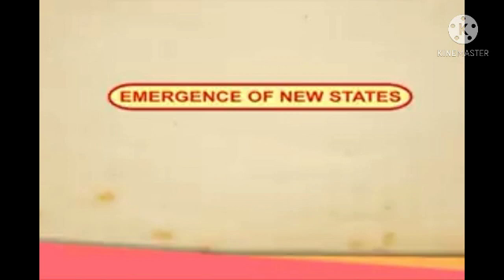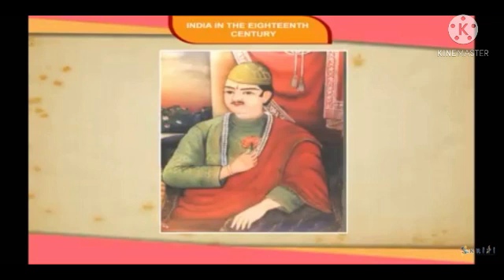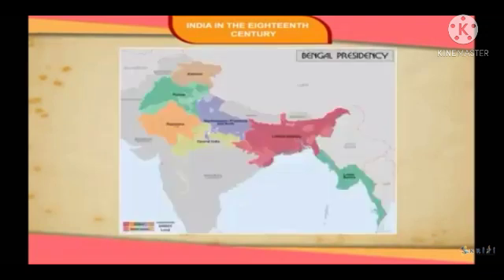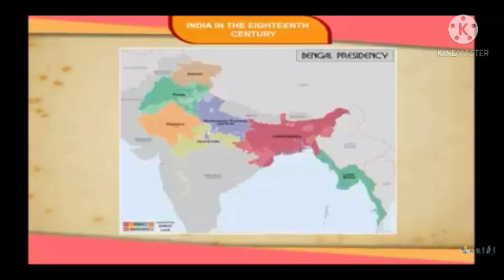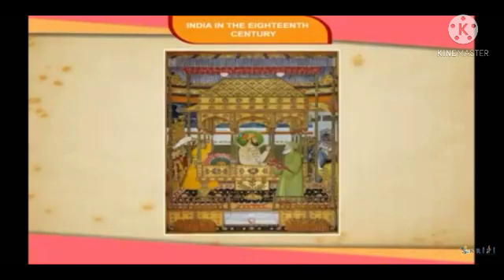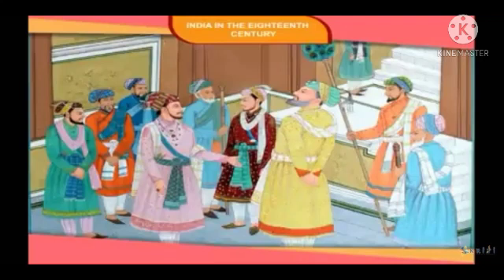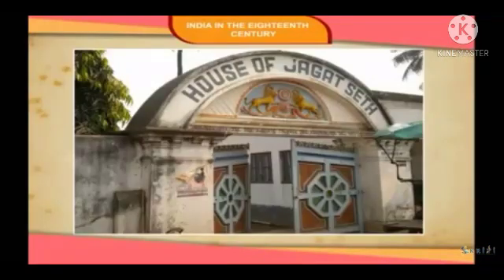Class VII Sub SST